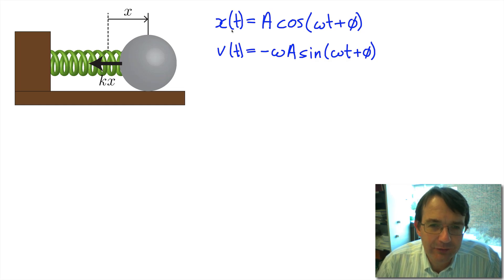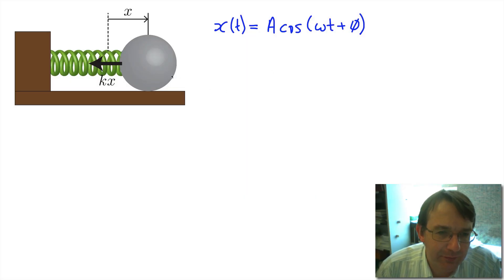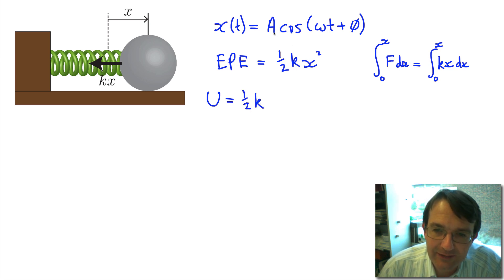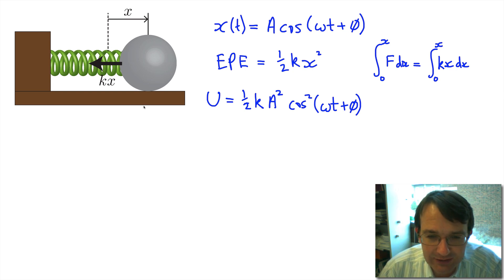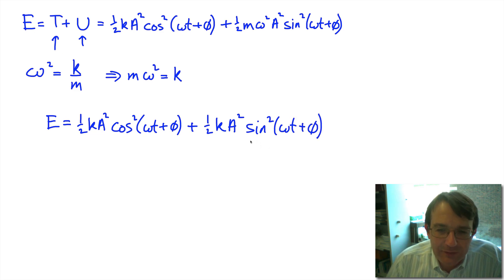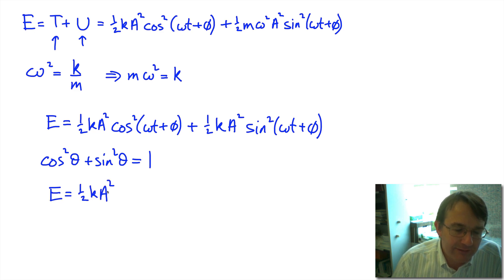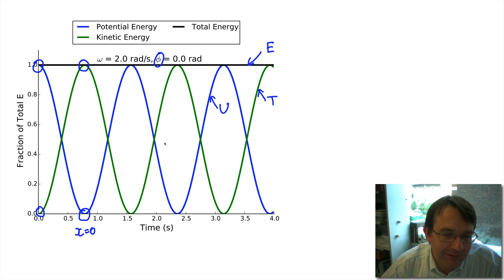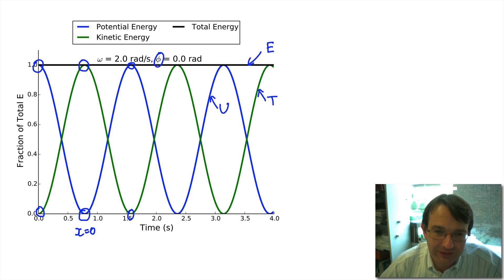PHYS 130 Oscillations Part 5: Energy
Video lecture for PHYS 130 at the University of Alberta. Mechanical oscillators contain both kinetic and potential energy. In this video we derive expressions for both and see how they vary throughout an oscillation cycle. Finally we look at the total energy of the oscillator.